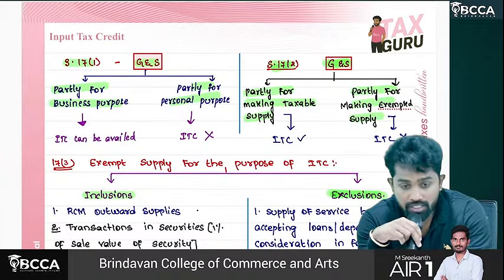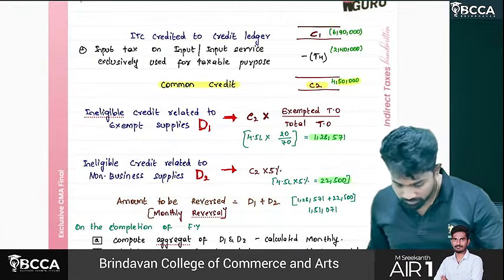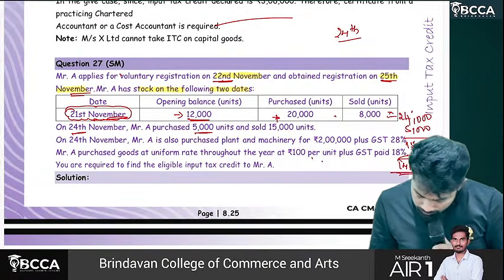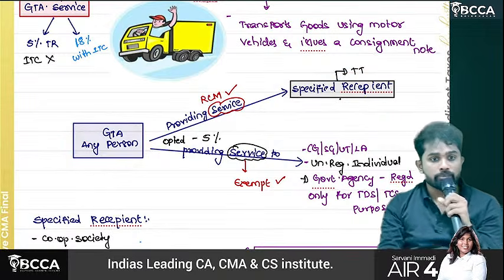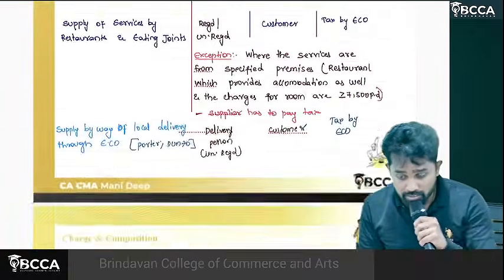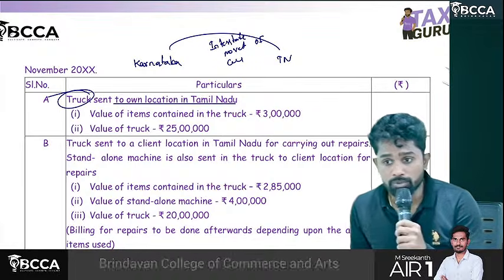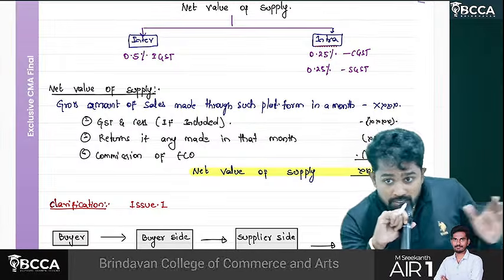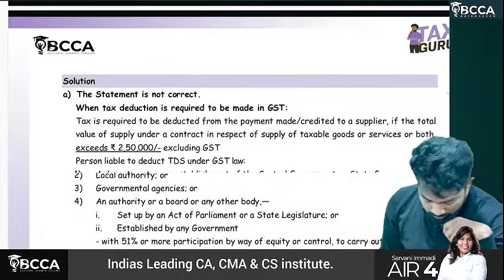CMA FINAL | REVISION SERIES | MARATHON | DAY 3 | IDT | CA CMA MDK SIR